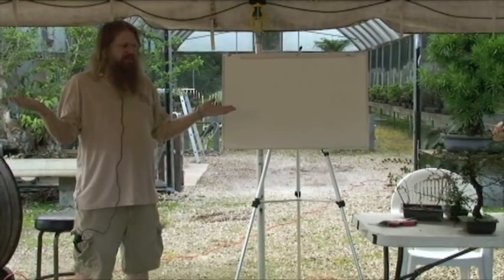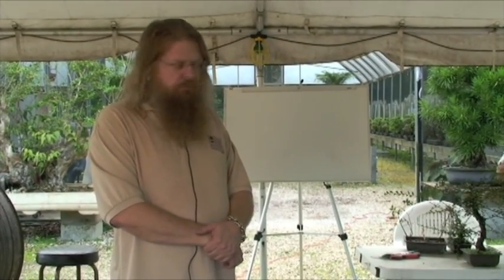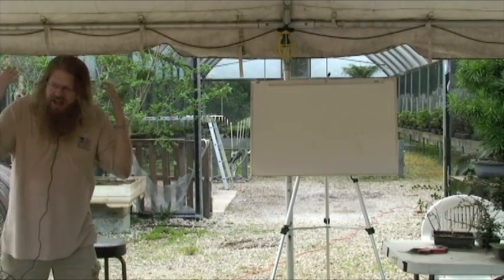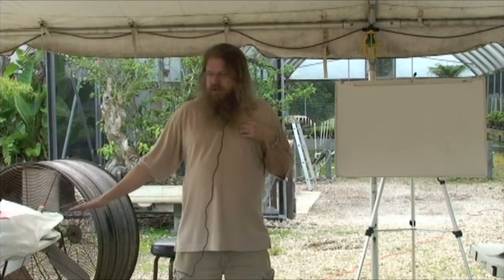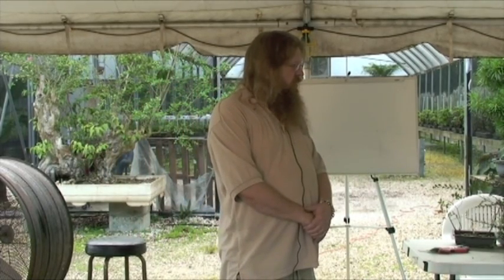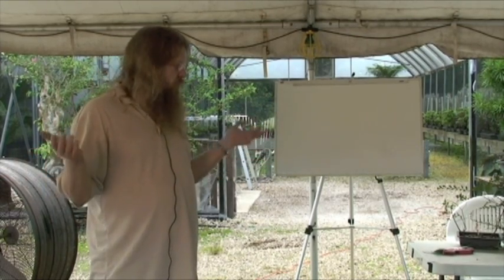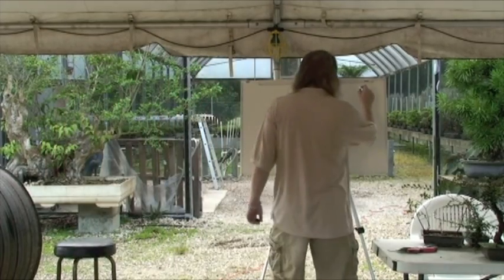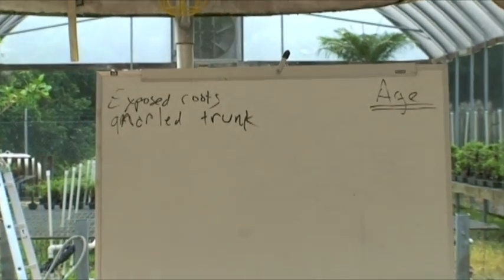Bonsai Trees-Best Lecture to learn from-1